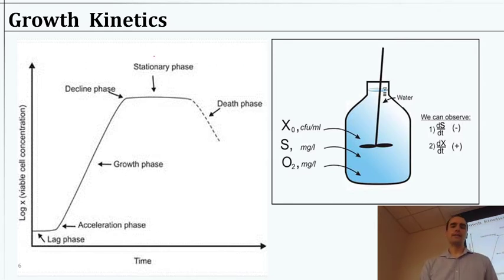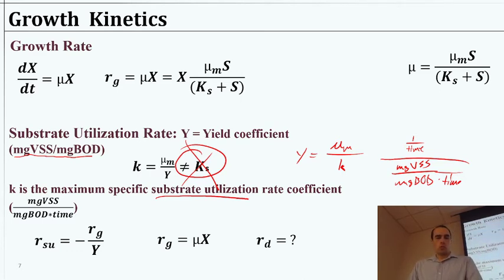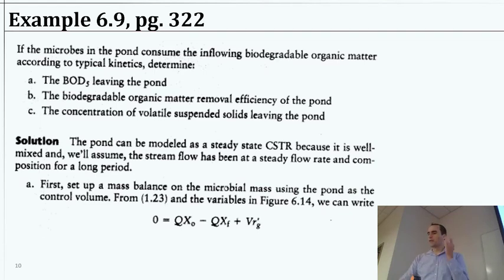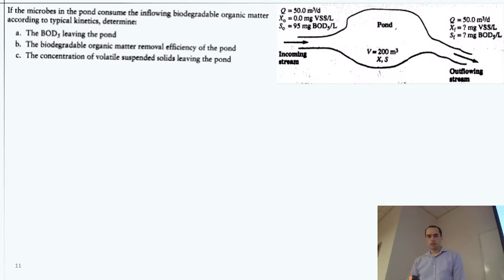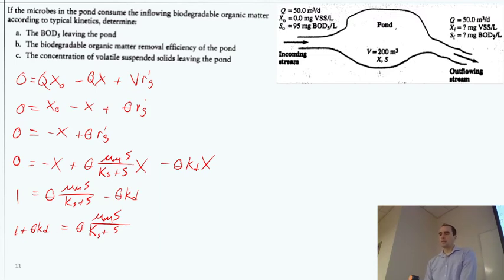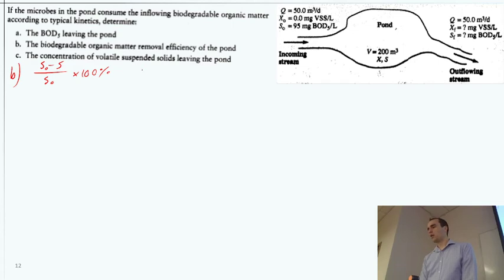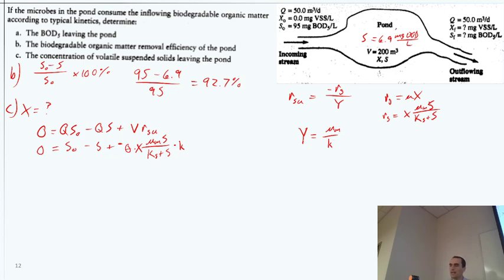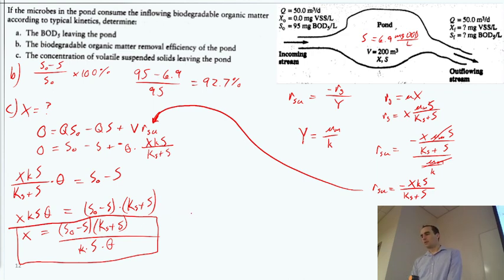EVEG 3110 Activated Sludge Treatment p2